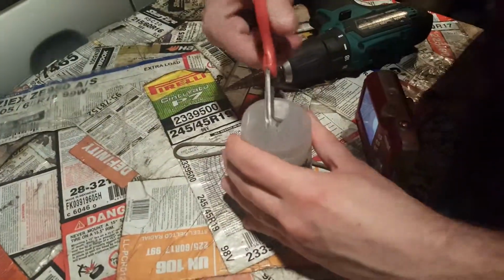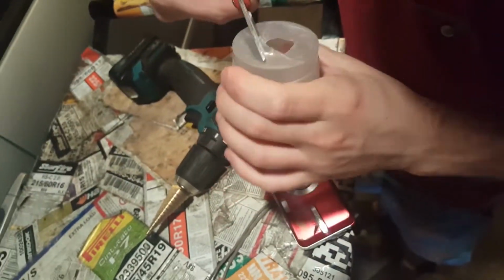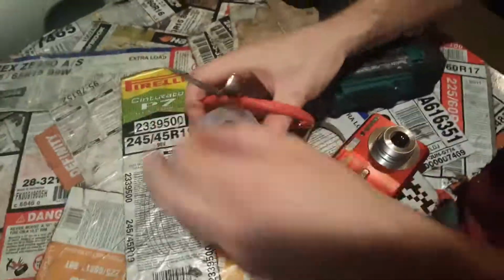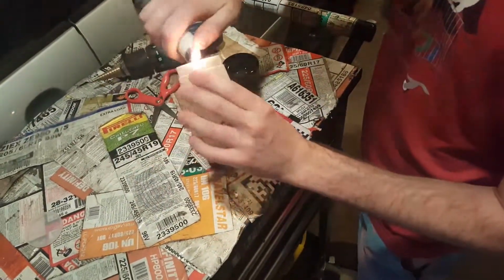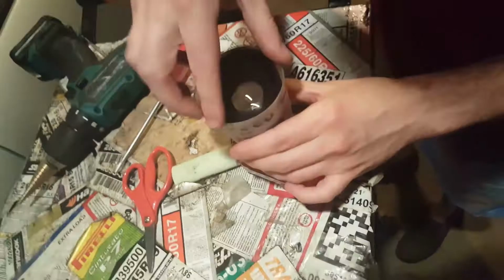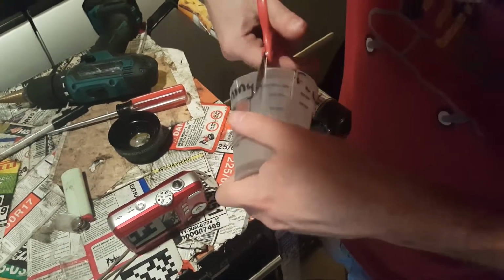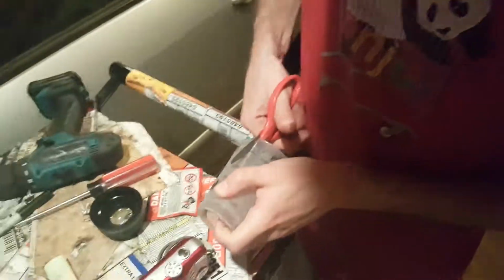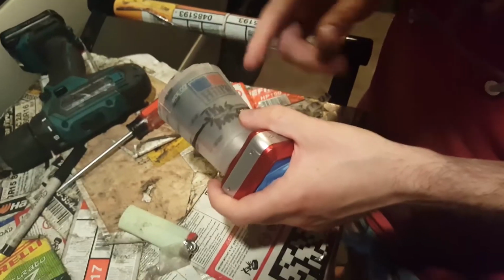Point and Shoot Camera Lens Adapter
Another E-Z grindervision tutorial on how to add more functionality and features to your inexpensive digital camera. Excluding the cost of the camera and the wide angle lens (lens was purchased at estate sale for aroun $10-15 with a macro lens ) this modification is almost free minus your time and effort!